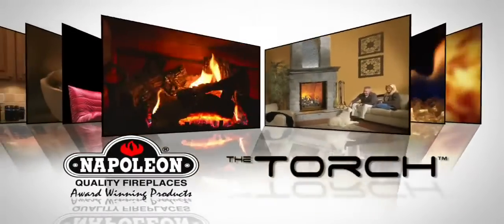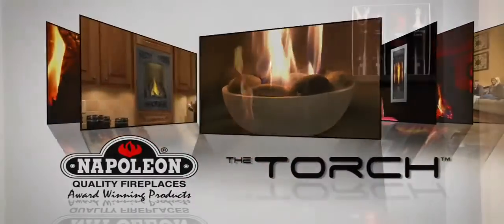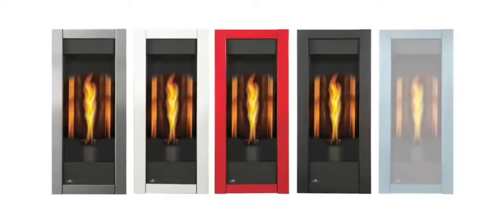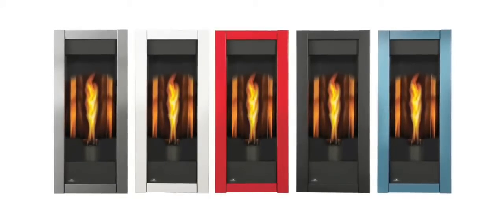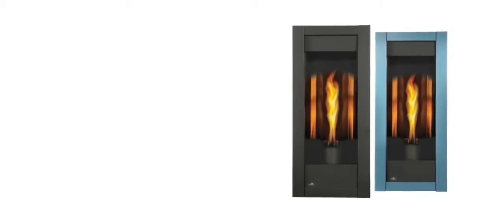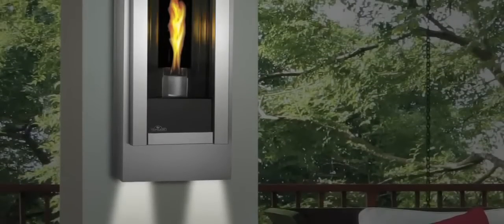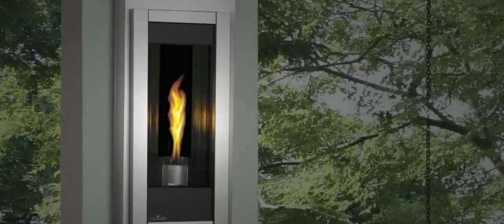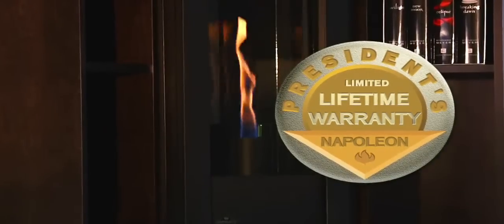Torch Napoleon Fireplace GVFT8N at Appliancesconnection.com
These beautiful Torch fireplaces are ideal for any room in your home. They provide function and style installed seamlessly into your wall. Click the link above to check out our selection of Napoleon Torch wall fireplaces!